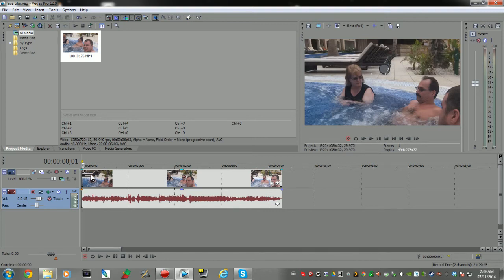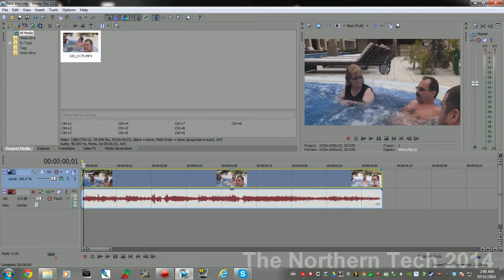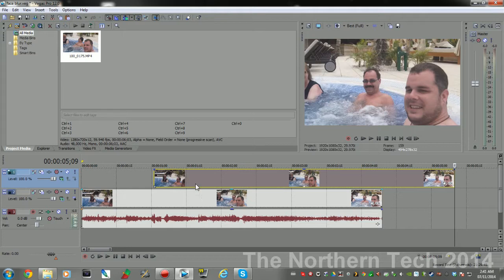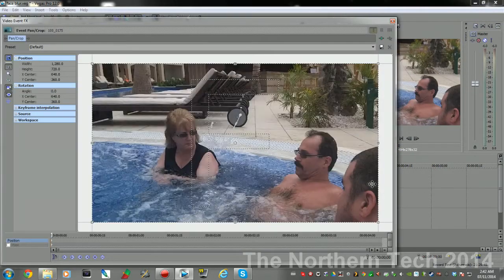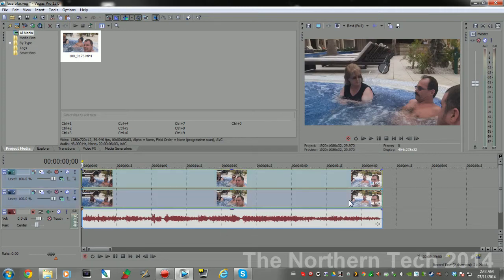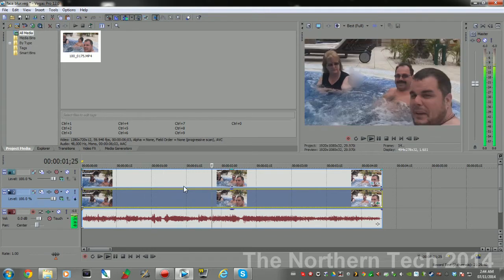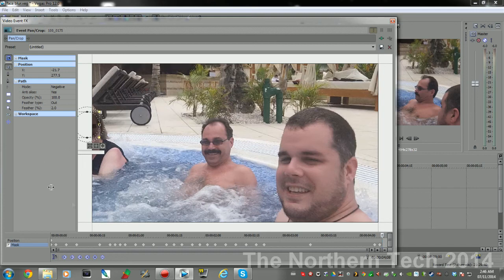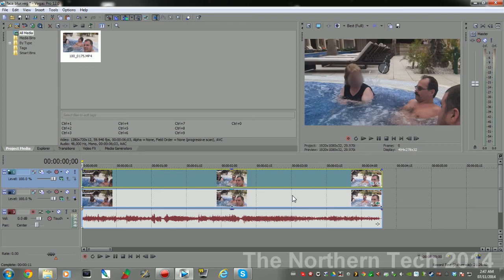How to Blur Out Faces ♦ Sony Vegas Tutorial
Here is a Tutorial for Sony Vegas to teach you how to blur out faces.  Great way to protect your videos before you have an innocent bystander flag it for being miss represented.